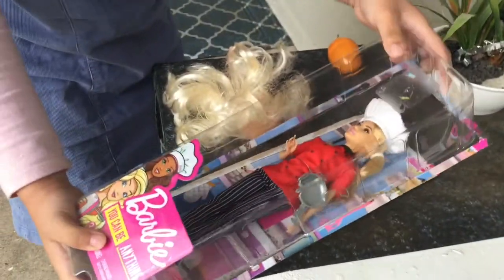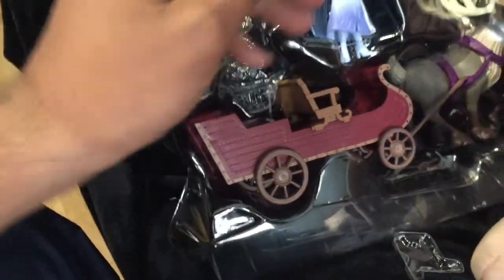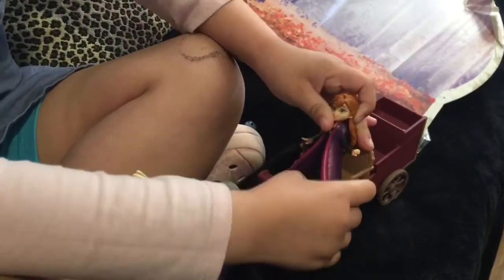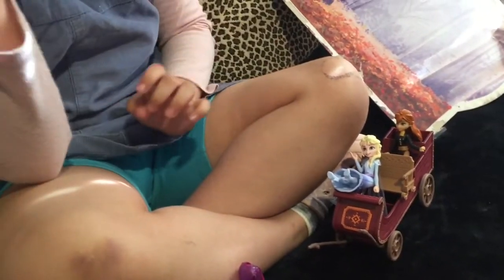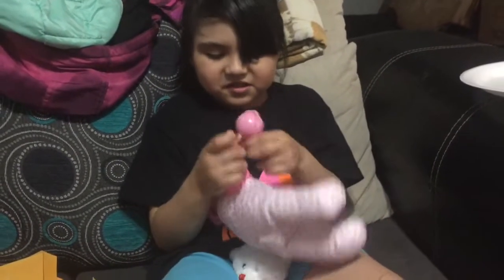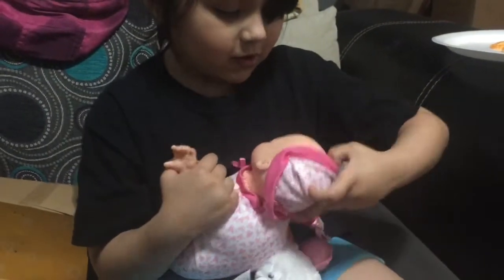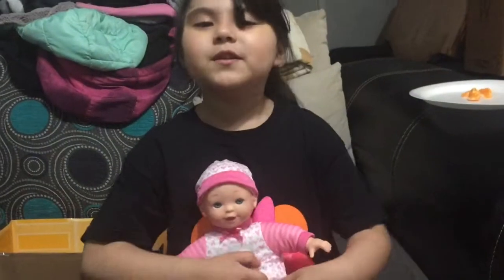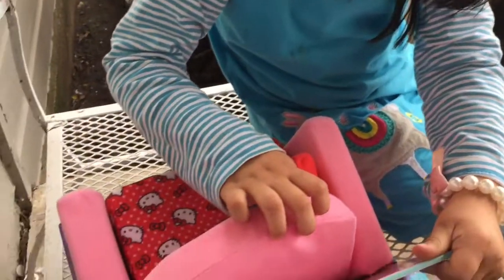Avery Opening Toys!!!